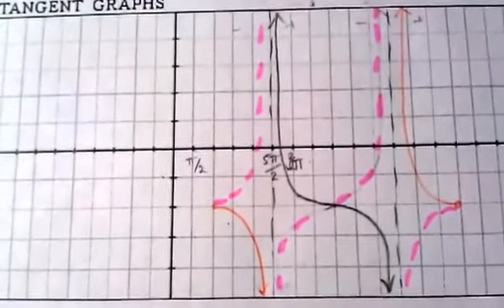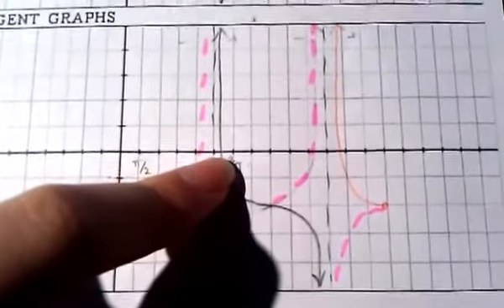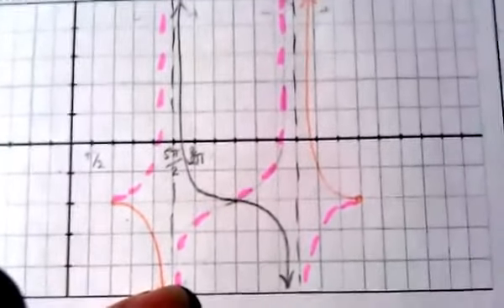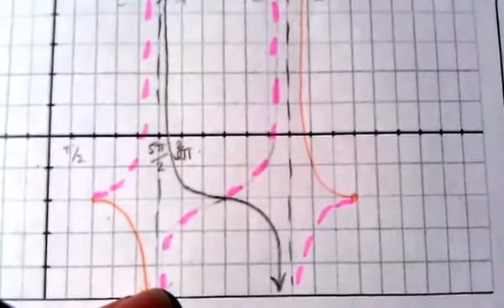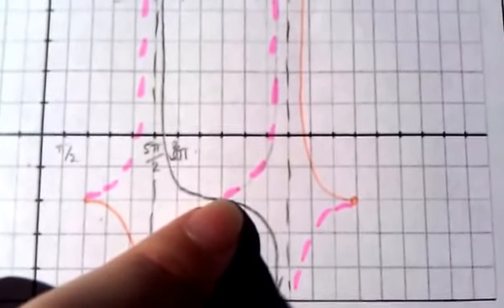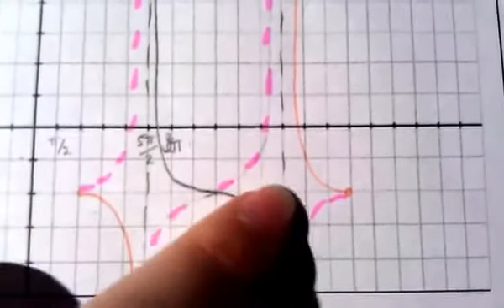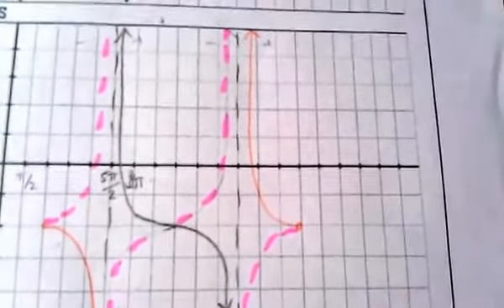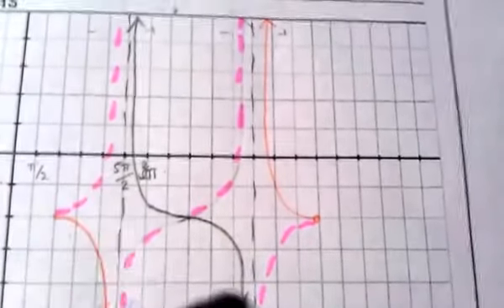Tien N.'s Unit T #3